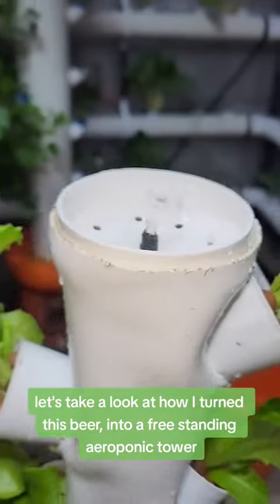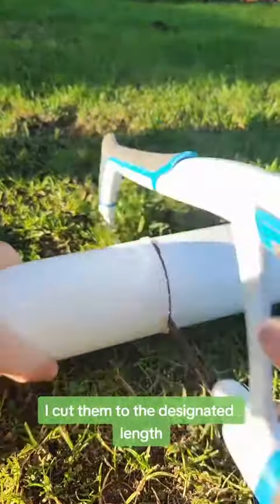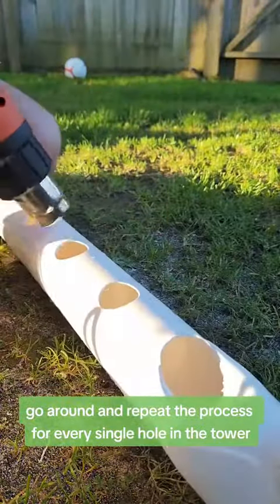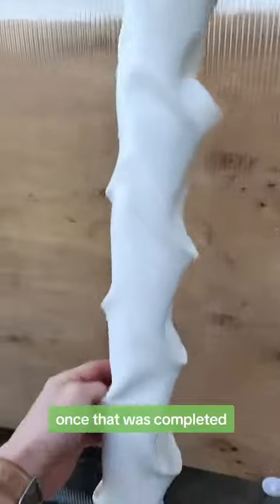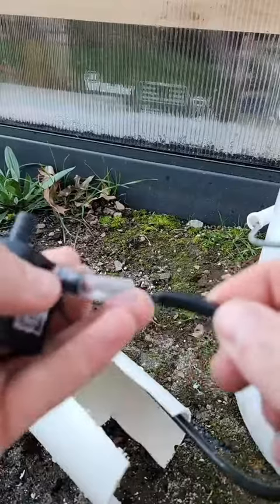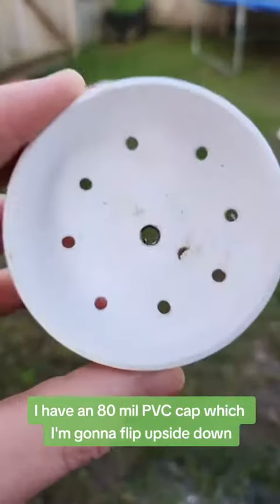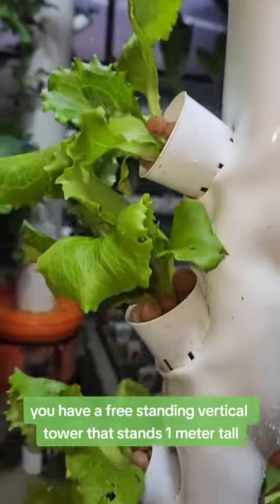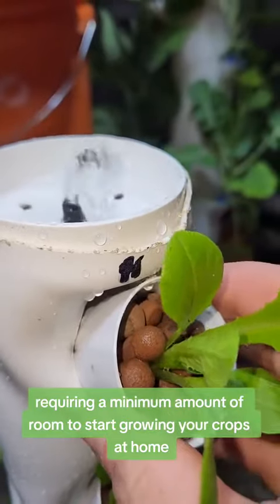EASIEST WAY To Build a Mini AEROPONIC TOWER!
Let me show you how i built this mini 1 meter tall Vertical Aeroponic tower that can hold a total of 13 plants. This aeroponic tower can be built using basic tools from around the house and only a couple of items from your local hardware store giving you the availability to grow veggies in a small space all year round. This hydroponic tower consists of a small 5 watt pump that pumps nutrient filled water up the pipe and feeds the roots of the plants. The method of Aeroponic farming can be great for indoors, in hard to grow spaces or for people with limited space! My tutorial on how to build a hydroponic tower system is an easy to follow method teaching you how to build a garden for beginners using a soilless gardening method requiring no dirt in this system.